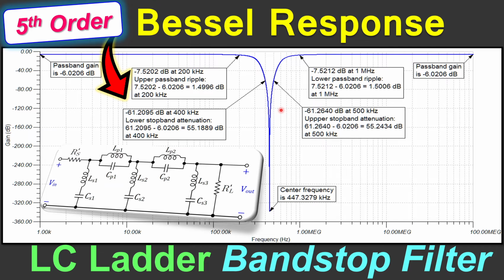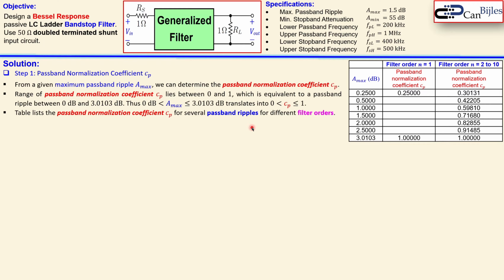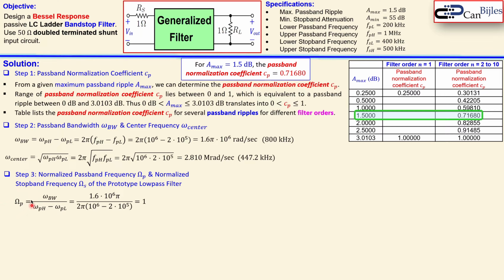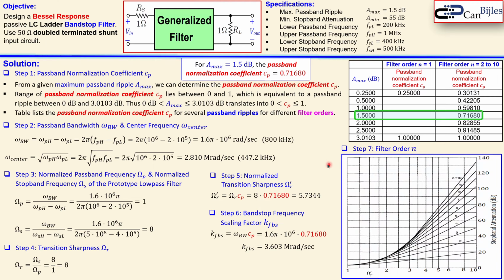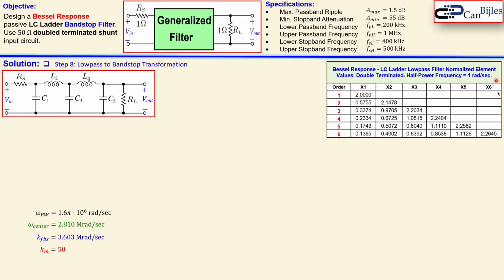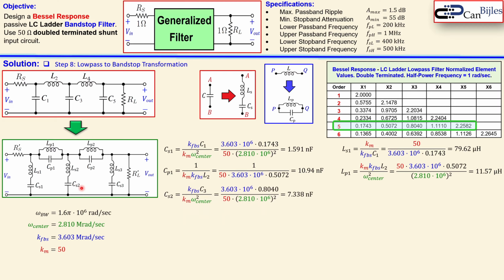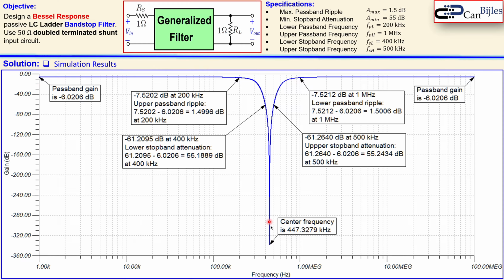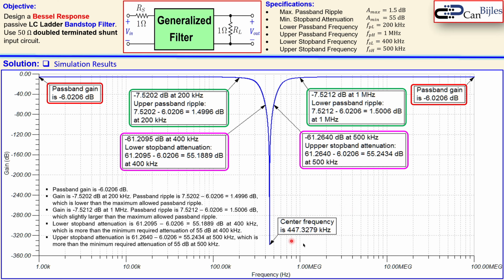LC Ladder Bandstop Filter Design ✨️ Bessel Response - 5th Order ☀️ Example 4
In this video, we will discuss the LC ladder filter design having a Bessel response characteristics. The designed filter is a passive fifth-order LC bandstop filter. We will make the transformation from the lowpass filter circuit into the bandstop filter circuit. We will workout the design step by step and verify our calculations using simulations in TINA-TI SPICE.